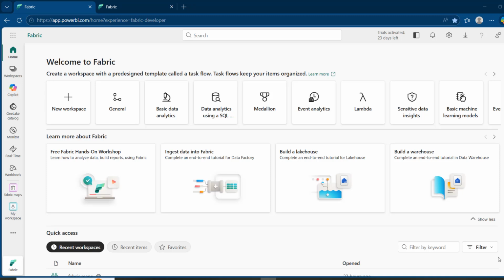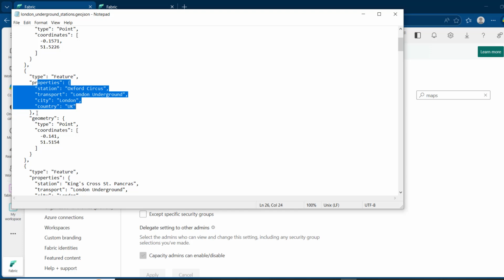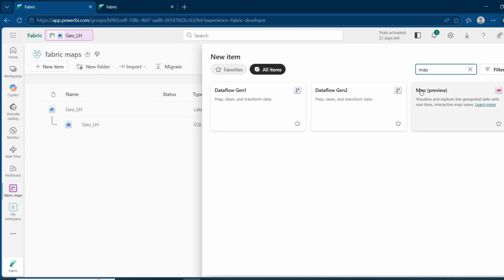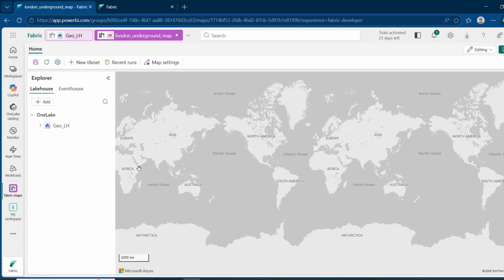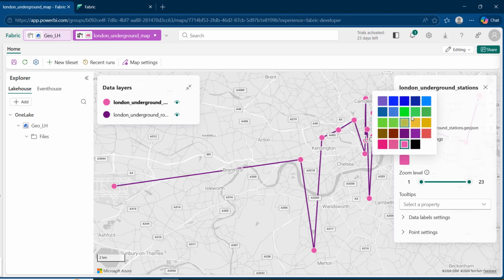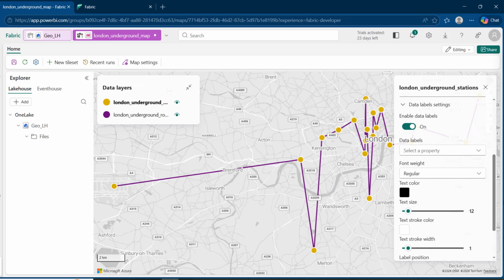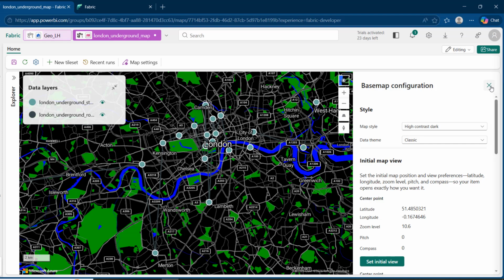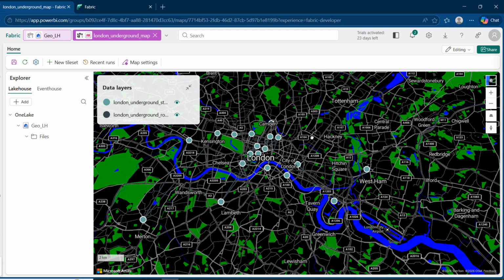Visualise Geospatial Data using Microsoft Fabric Map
One of the exciting additions to Microsoft Fabric is the Map Item which enables teams to visualize and analyze geospatial data directly within the Fabric experience.

Geospatial analytics has become increasingly important for organizations that want to understand location-based insights such as customer distribution, infrastructure planning, logistics optimization, and regional performance.

With the Map Item in Fabric, you can now:
🗺️ Visualize geospatial datasets such as GeoJSON, coordinates, and spatial layers
📍 Plot locations like cities, transport stations, schools, and assets
📊 Combine spatial insights with Lakehouse and Eventhouse data
⚡ Perform analytics on geospatial data as part of your end-to-end data workflows
In my recent exploration, I generated sample UK geospatial datasets including:
London Underground stations and routes

These datasets can be easily ingested into Fabric Lakehouse file and visualized using the new Map Item to unlock powerful spatial insights.
This feature opens up many exciting possibilities for industries such as:
🔌 Utilities & Energy
🚚 Logistics & Supply Chain
🏙 Urban Planning
📍 Retail & Customer Analytics etc

Geospatial analytics is becoming a key component of modern data platforms, and it is great to see it integrated directly into Microsoft Fabric’s unified analytics experience.

hashtag#MicrosoftFabric hashtag#DataEngineering hashtag#GeospatialAnalytics hashtag#DataVisualization hashtag#SpatialData hashtag#Analytics hashtag#DataPlatform